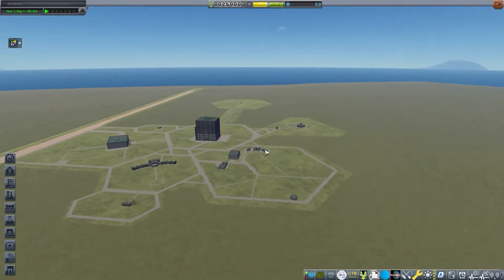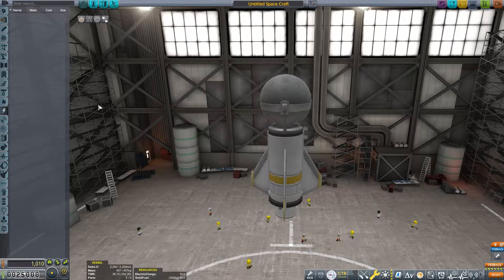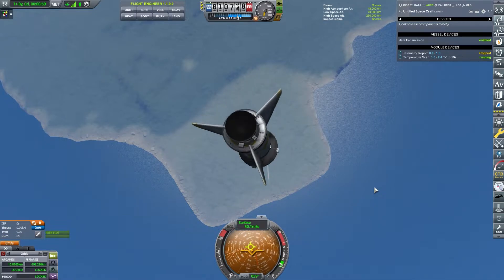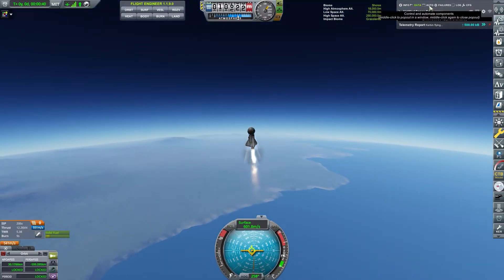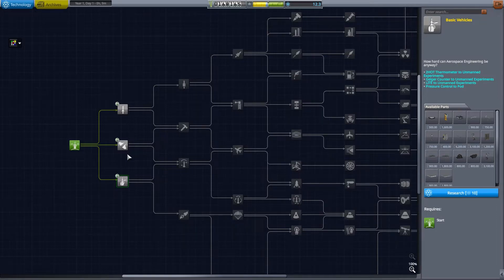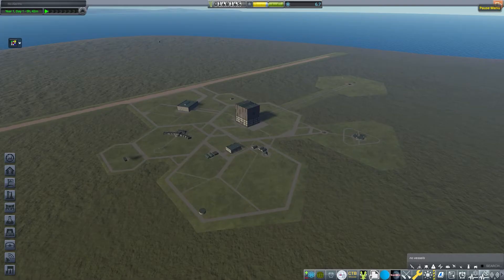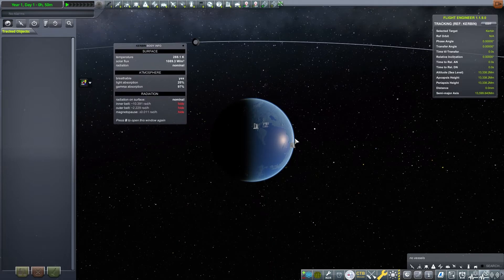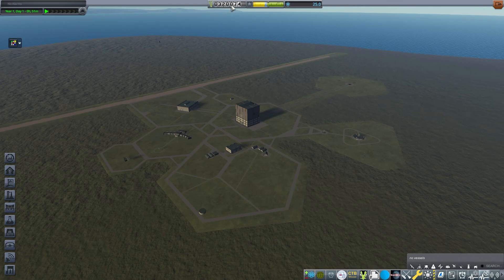KSP01: From the Surface to Space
Welcome to modded Kerbal Space Program! In this first episode, we go from launching our first rocket to reaching space over the course of three flights.

00:00 Intro
04:45 Launch 1 - Leave the Launchpad!
07:50 Launch 2 - Reach the Upper Atmosphere!
15:03 Launch 3 - Enter into Space!